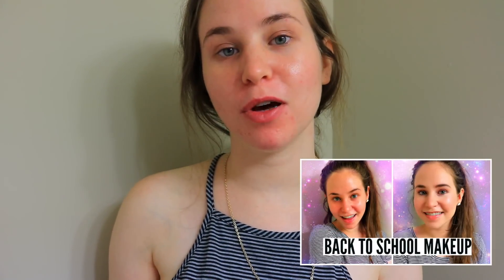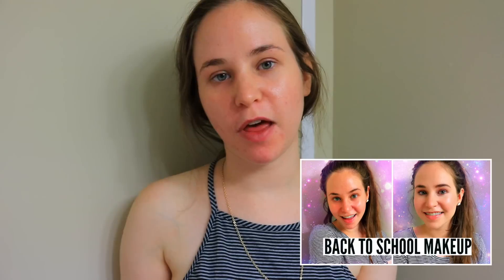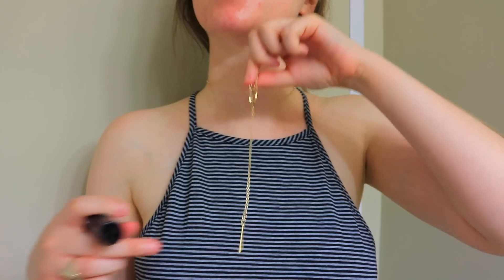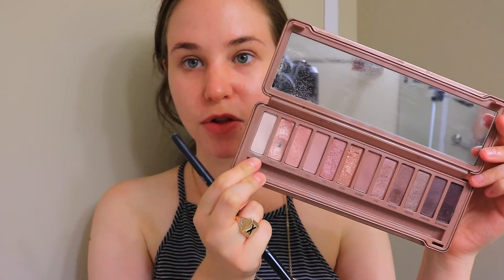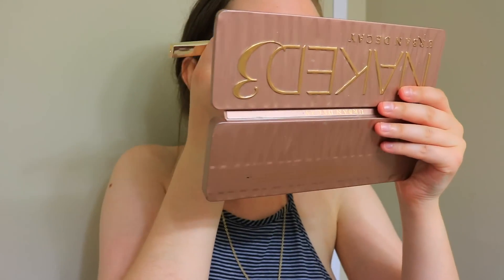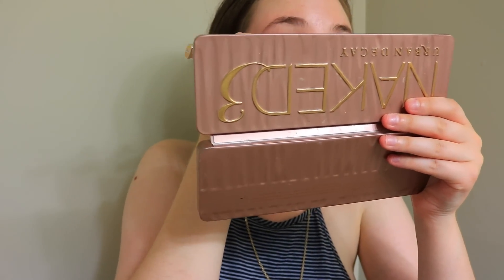Tutorial: Everyday Makeup Routine | Fall Makeup Look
Here is my everyday makeup look for fall! Light eyeshadow, heavy eyeliner, and a dark-ish nude lip. Hope ya guys like it x

MAKEUP USED

Shiseido Refining Makeup Primer
L'Oreal Infallible Foundation
Nyx Full Coverage Concealer
It Cosmetics Brow Universal
Urban Decay Primer Potion
Naked 3 Eyeshadow Palette
MAKE UP FOR EVER Smoky Extravagant Mascara
RIMMEL LONDON Stay Matte Pressed Powder
TOO FACED Chocolate Soleil Matte Bronzer
IT COSMETICS Vitality Face Disc
The Balm Lipstick in Mai Billsbepaid